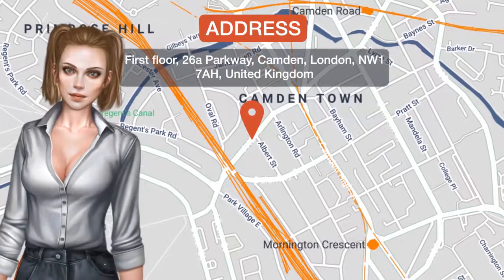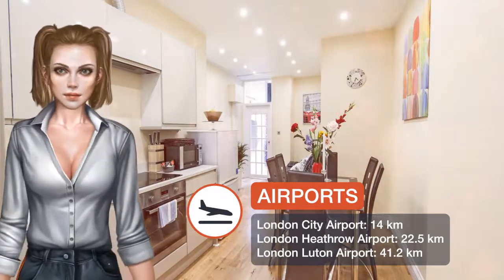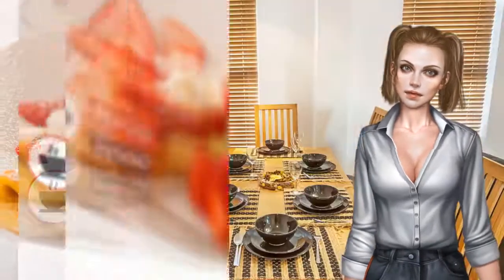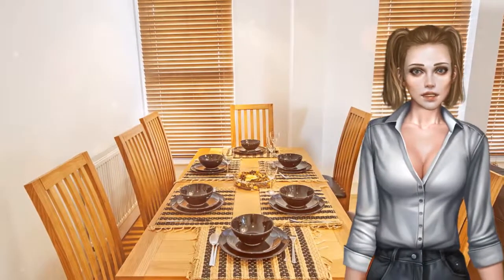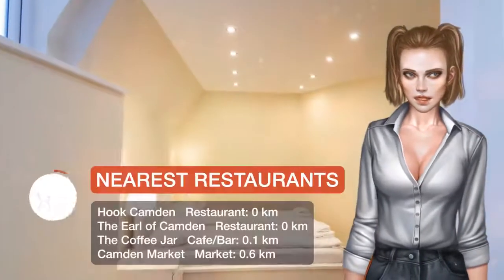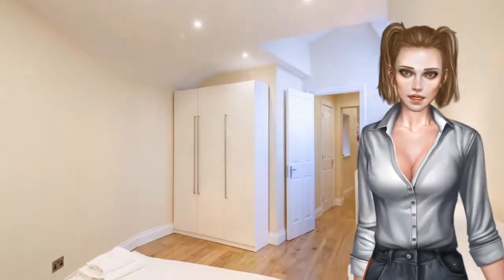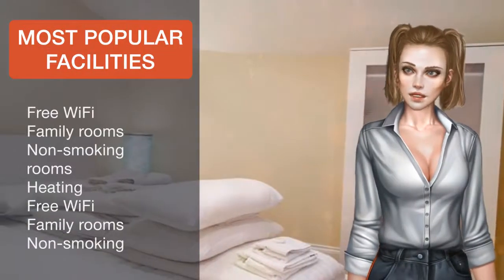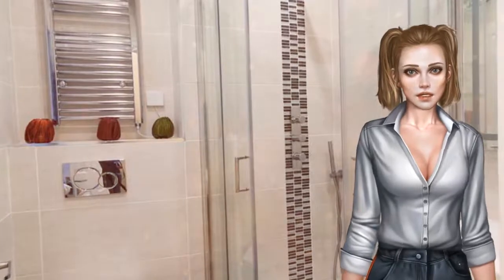London City Apartments ⭐⭐⭐⭐ | Review Hotel in London, Great Britain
One of our top picks in London.London City Apartments offers accommodations in London. Camden Market is 5 minutes' walkfrom the property. The accommodations is fitted with a seating area with a flat-screen TV and CD player. Some units feature a dining area and/or patio. There is also a kitchen, fitted with an oven, microwave and toaster. A refrigerator and kettle are also provided. There is a private bathroom with a bath or shower in every unit. Towels and bed linen are offered. London Zoo is 701 m from London City Apartments. The nearest airport is London City Airport, 8.7 mi from the property. Camden is a great choice for travelers interested in theater, shopping and sightseeing.